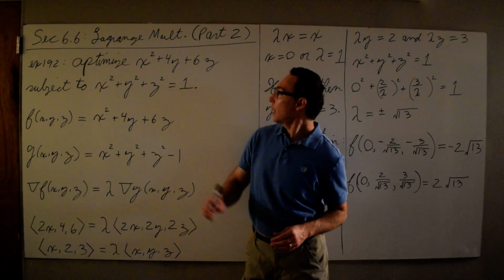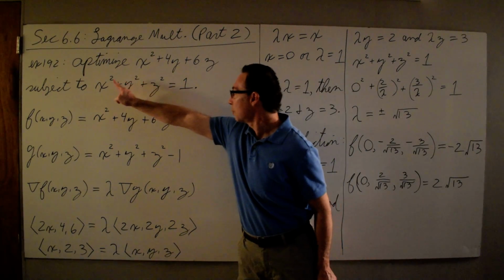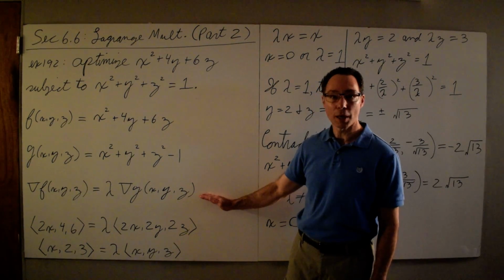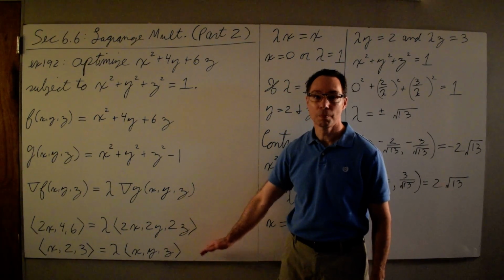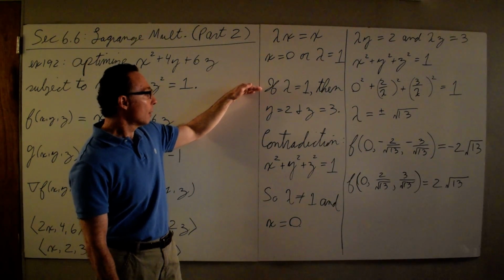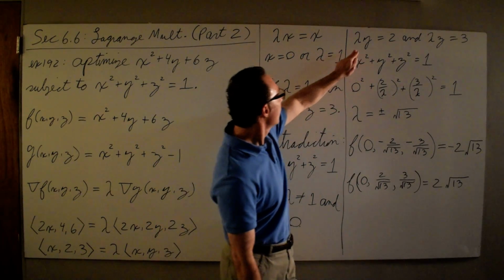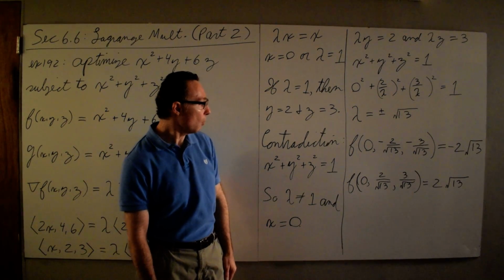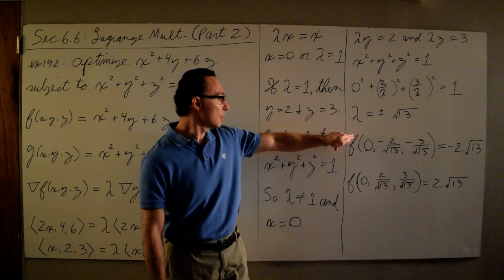Section 6.6 Part 2